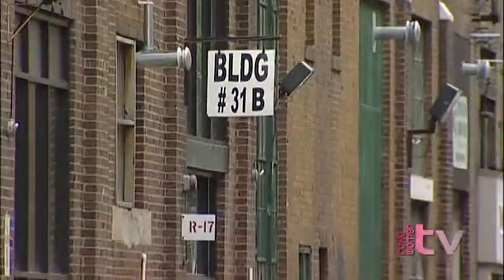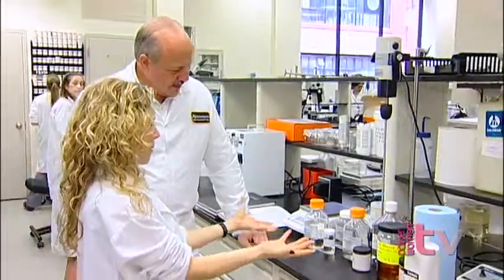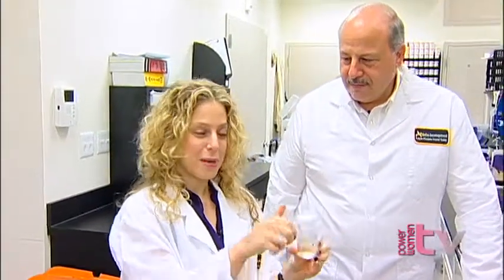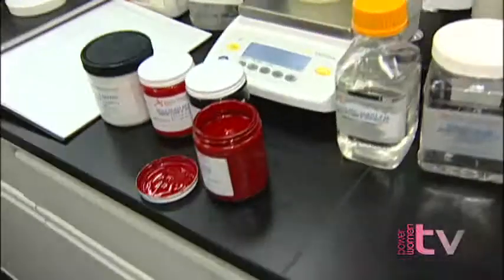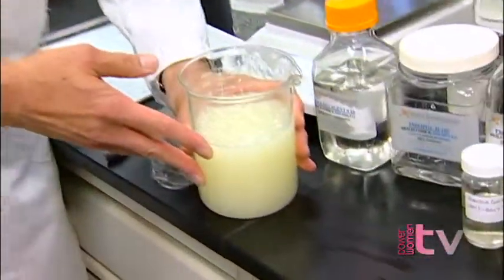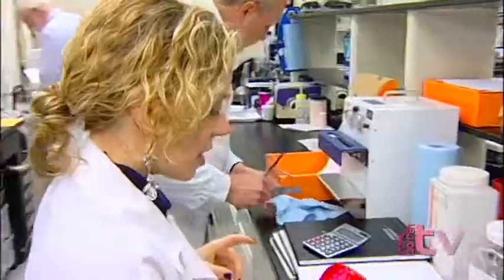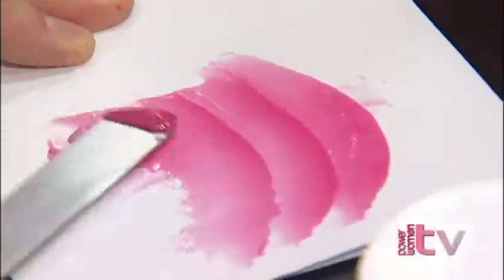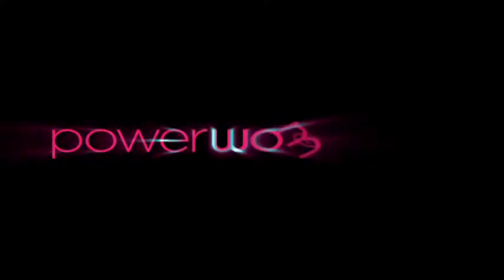Karen Robinovitz on PowerwomenTV.com "Where Beauty Is Born"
Purple Lab Founder Karen Robinovitz gives us a tour of the lab where her beauty products are made.